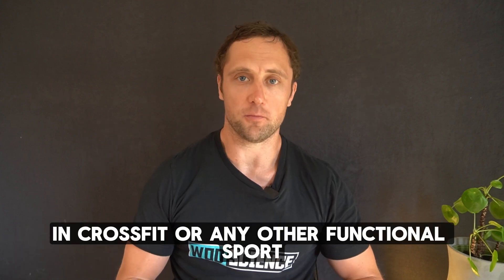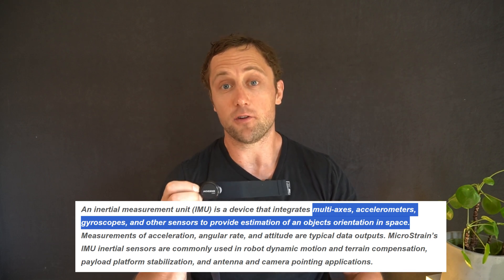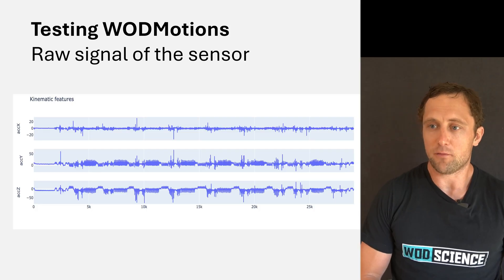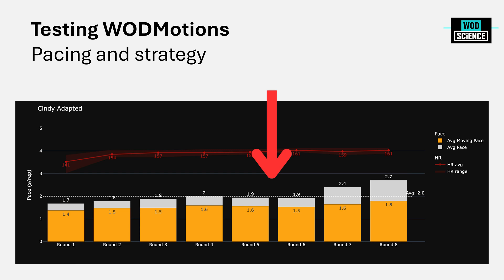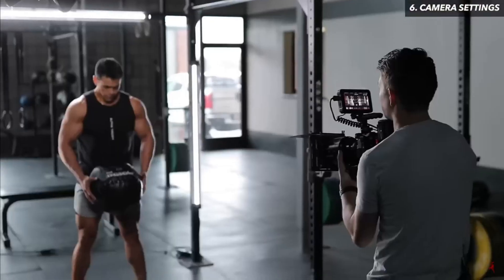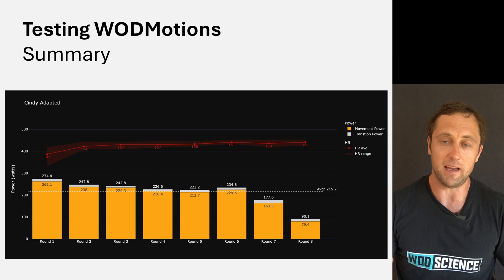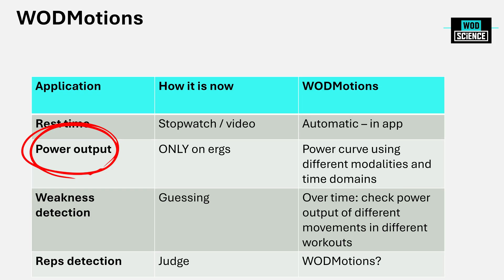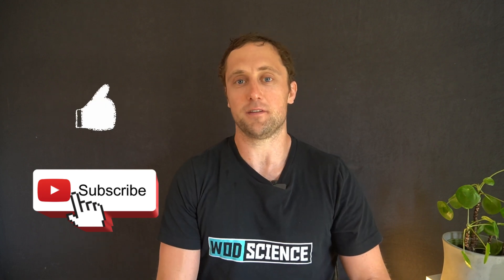THIS Device Can Measure POWER and PACING in Functional Workouts! (New Tech Review)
It's finally here—a device, and accompanying software, that can accurately estimate both POWER production and PACING during functional workouts. In this video, I'll break down how it works and show you the practical applications for your workouts.

If you're interested in joining our team on the business side or as an investor, please send a short email with your name, credentials, and motivation to .

Let’s push this project forward!

TIMESTAMPS:
00:00 - Intro
02:15 - Specs of the device
03:30 - Detection of functional movements and assessing rest
08:50 - Estimating power output
13:10 - Comparison of power between erg and functional movements
14:10 - Searching for Business people and Investors
14:55 - Practical applications of WODMotions
17:10 - Outro